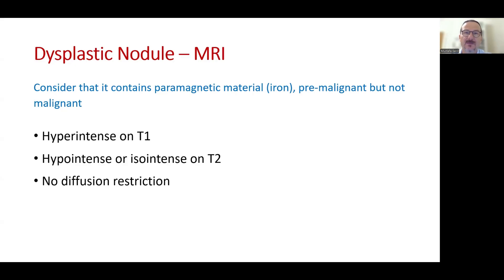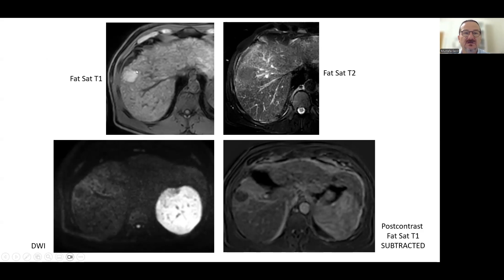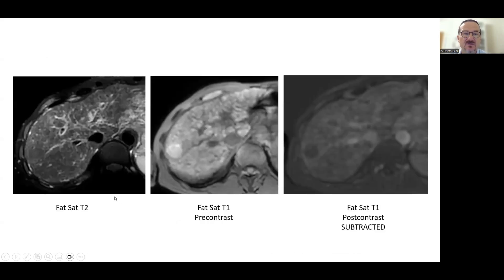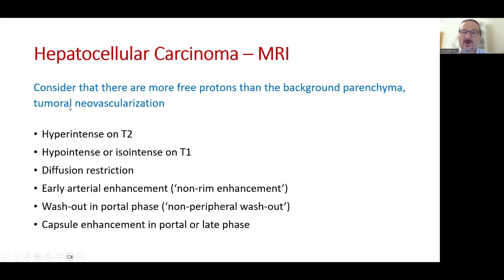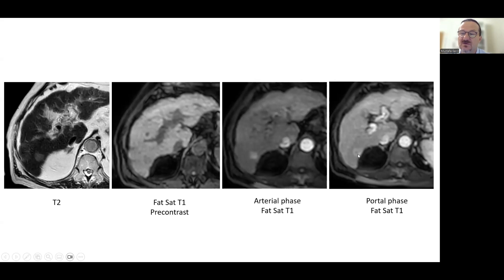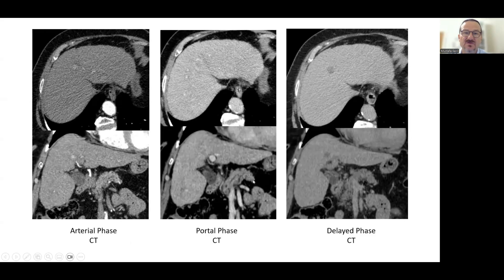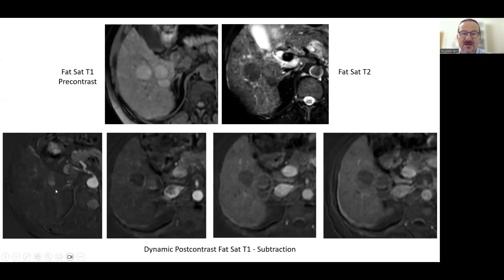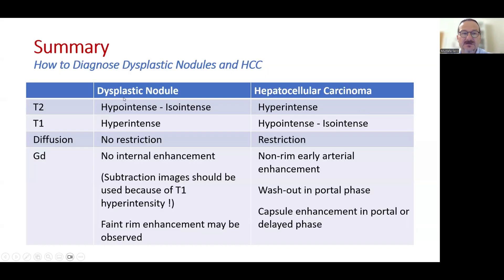How to Diagnose - Liver 3 - Dysplastic Nodule vs HCC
Hello, my name is Mustafa SECIL. I am a professor of radiology in Izmir, Turkiye. I share my lectures, presentations and interesting cases with healthcare professionals, residents, medical students and people who are interested in health.

"How to Diagnose Liver" series of presentations includes the imaging features of liver lesions. The third one is about the differentiation of dysplastic nodule in cirrhosis and hepatocellular carcinoma (HCC). Chronic liver disease and cirrhosis are common health problems all over the world. Tumor development is a complication of cirrhosis, follow-up and early diagnosis are important.

In this presentation key features to diagnose HCC and dysplastic nodule are explained.